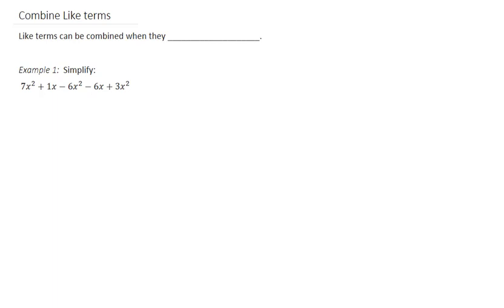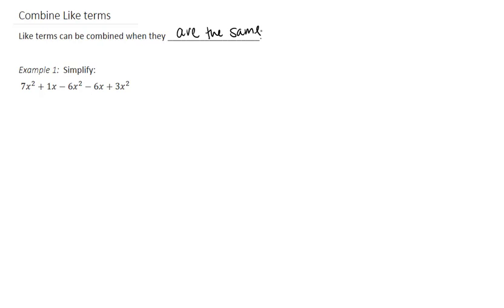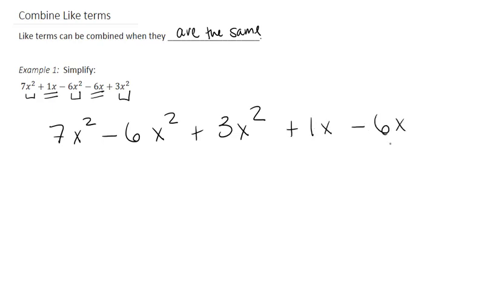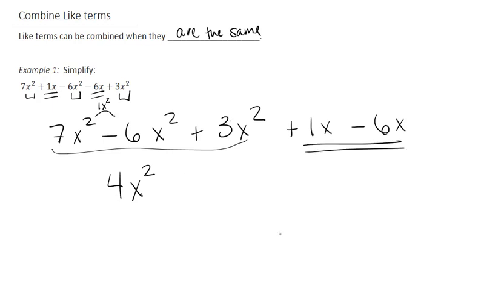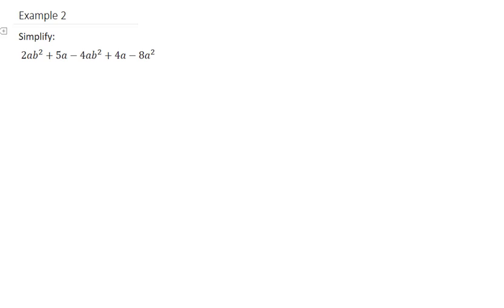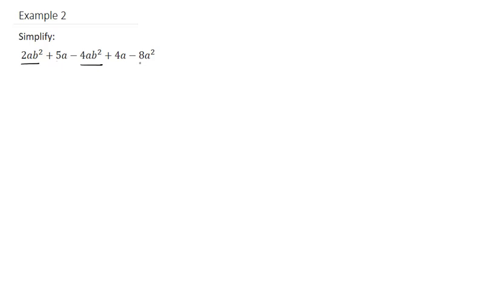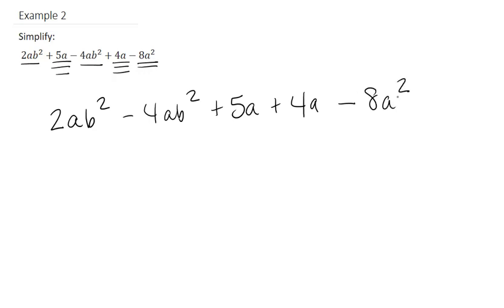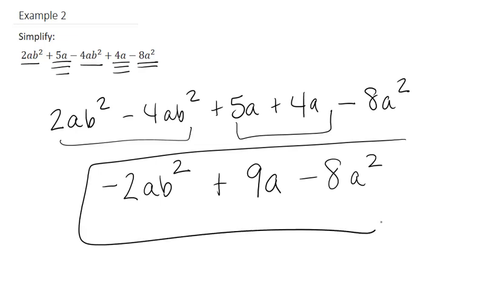Welding MAP 117 Combine Like Terms